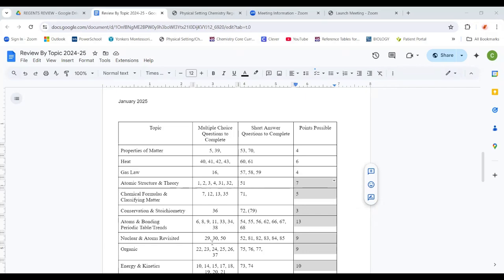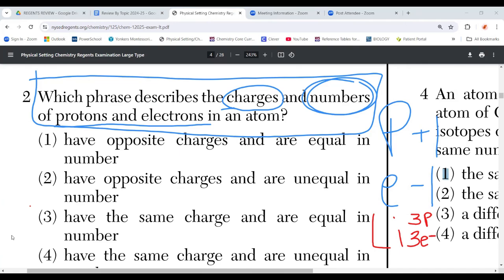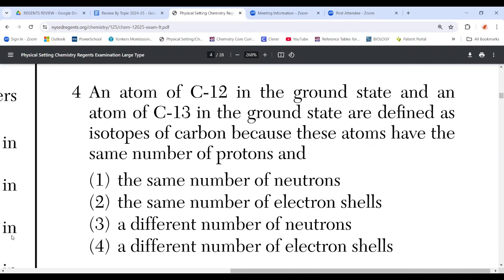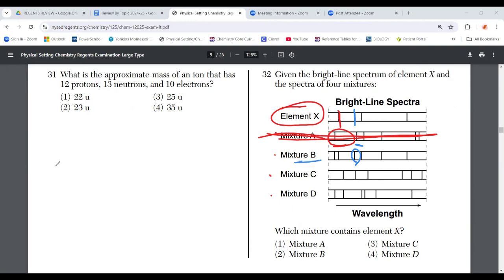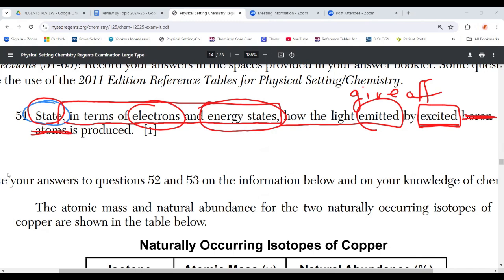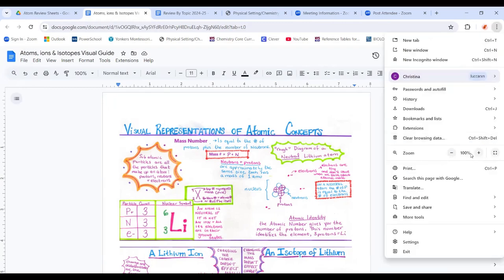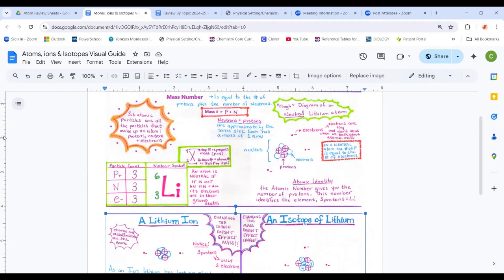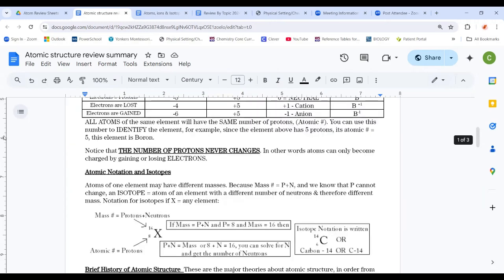Atoms Review 1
Atoms Review sheet - full theories

Time index
0:00 Intro
1:31 Ques 1
2:49 Q2
7:40 Q3
10:04 Q4
13:96 Q32
19:33 Q51
27:43 Atoms Review Sheets